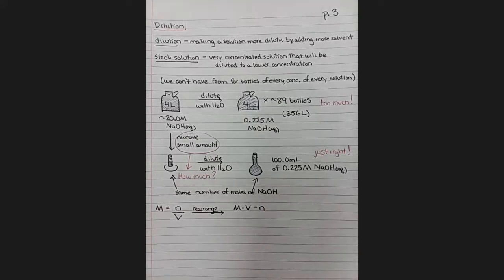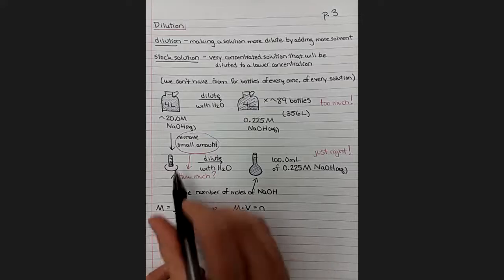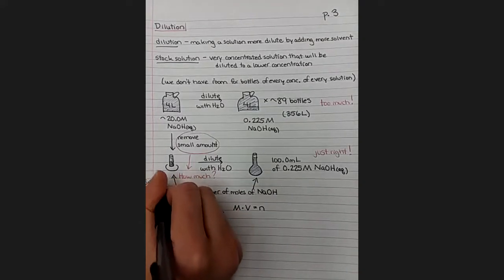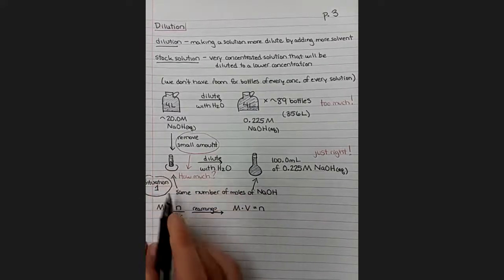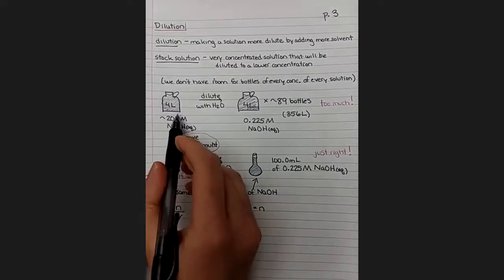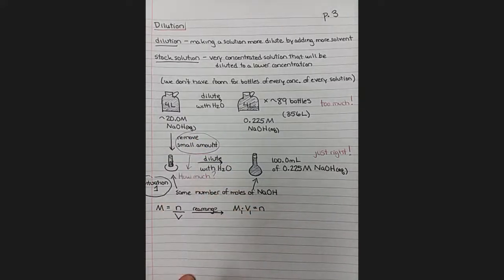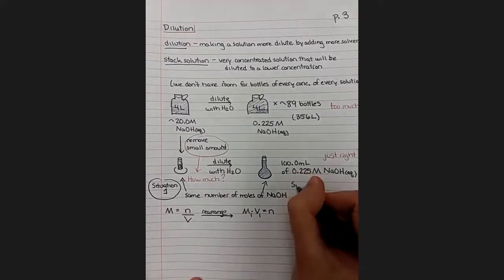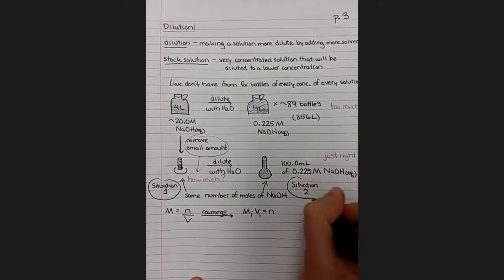Composition and Concentration - 3. Solution Dilution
When we need to make a solution and a solid solute is not available, we dilute a more concentrated stock solution instead. We dilute a solution by adding more solvent to it, reducing the relative concentration of the solute.

Adding solvent straight to the stock solution would be unhelpful because of the unnecessarily large volume of solution it would create. Instead, we remove a small volume of stock solution and add solvent to this to create our solution.